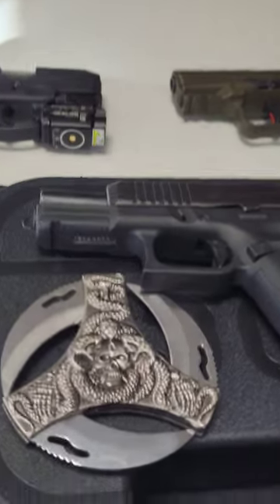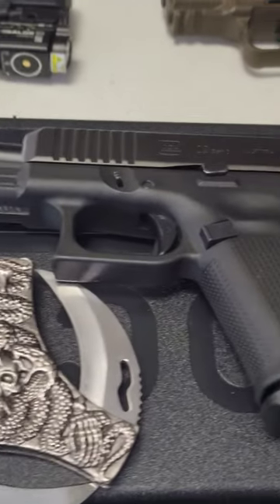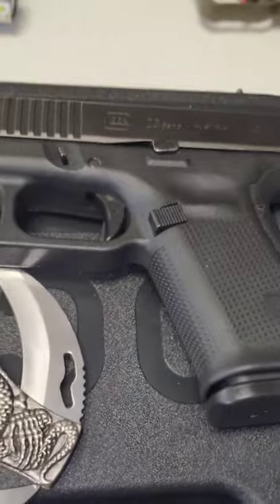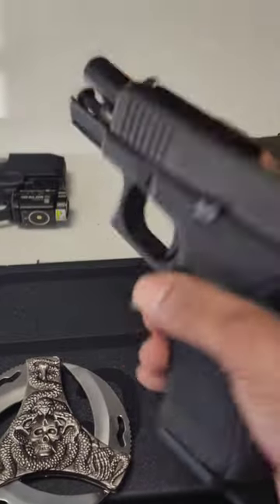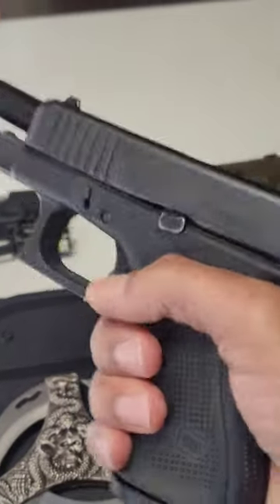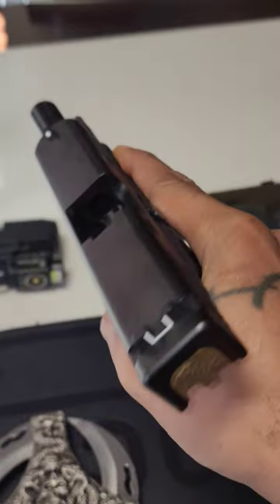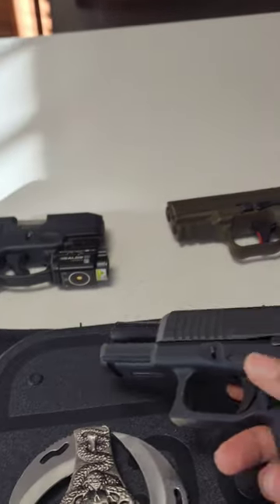Glock 23 Gen 5: 3 things to consider before buying